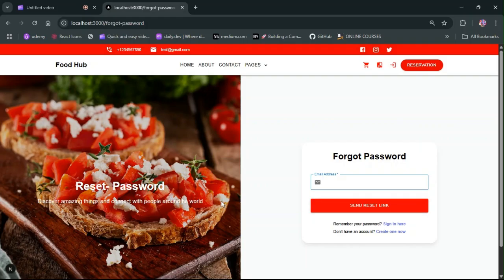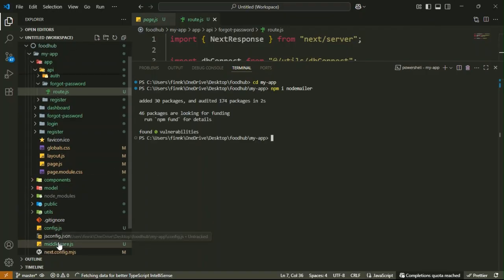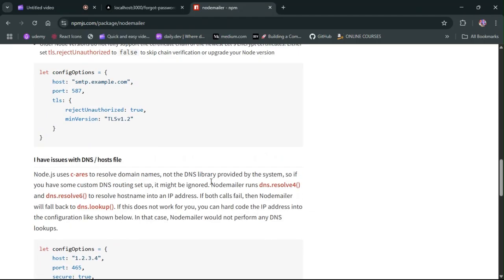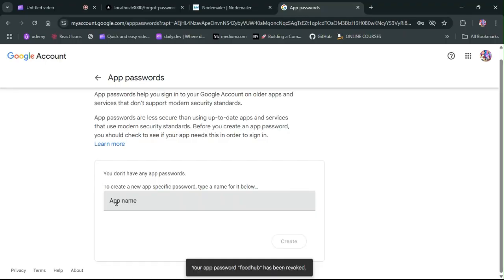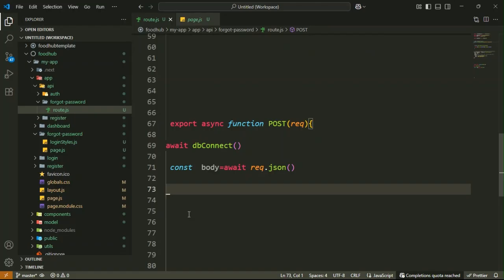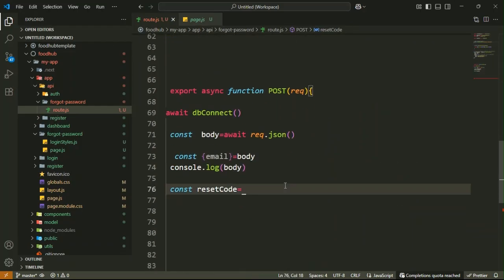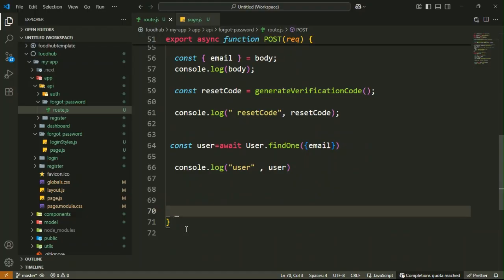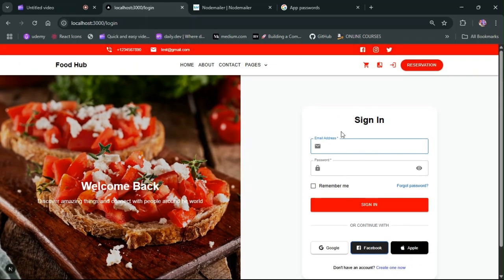AI-Powered Food Ordering & Restaurant Ecommerce with Nextjs React & Nodejs part_20